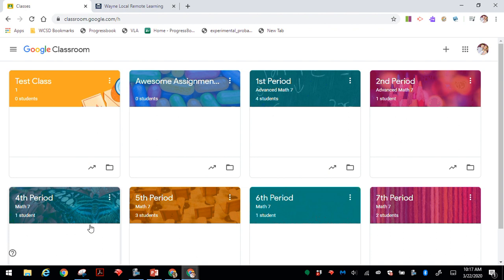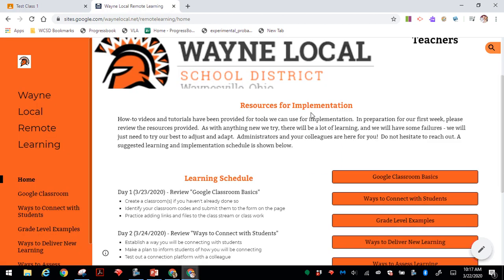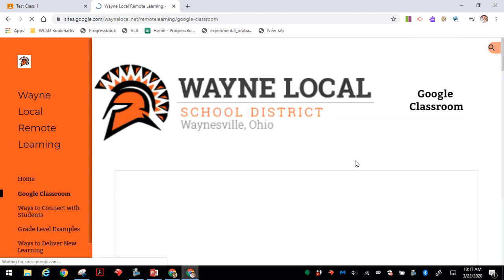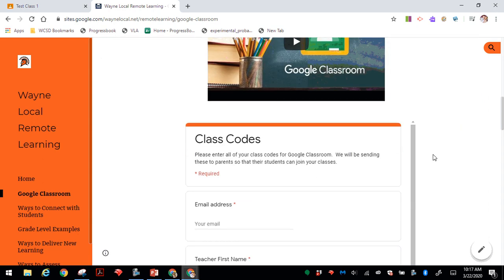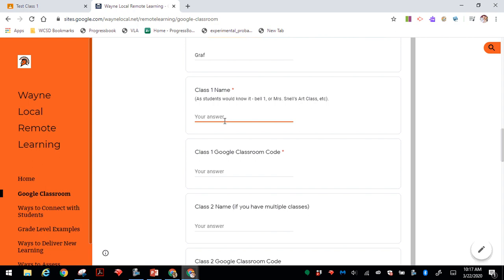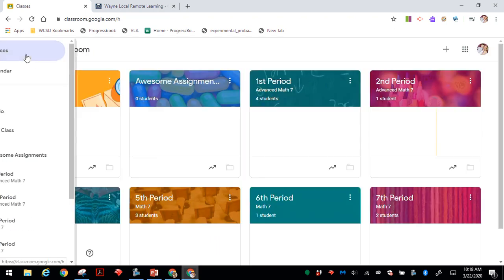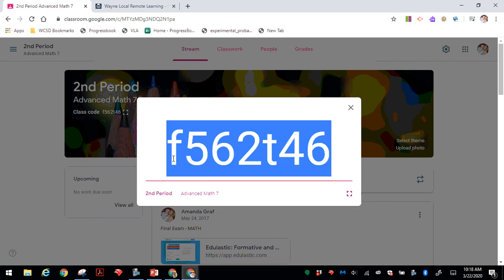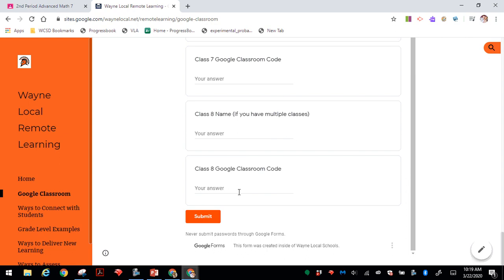Obtaining Class Codes and Adding Them to the Google Form